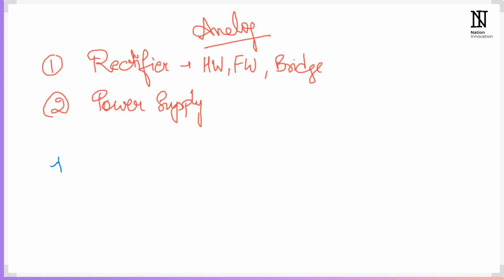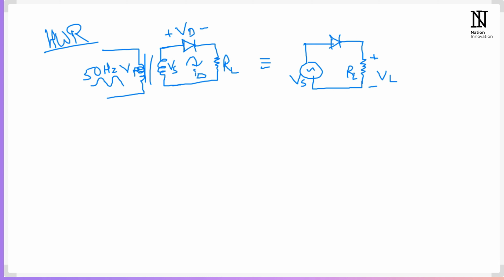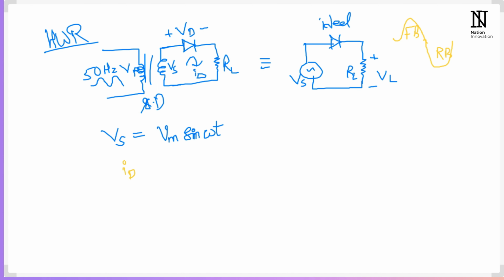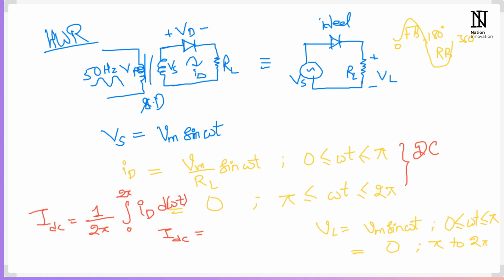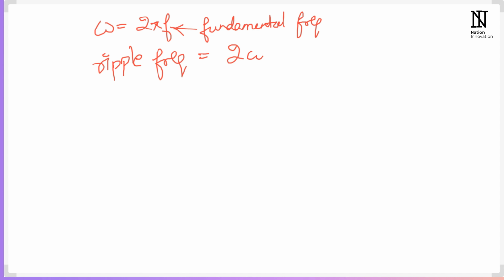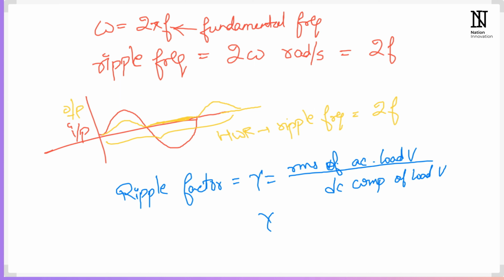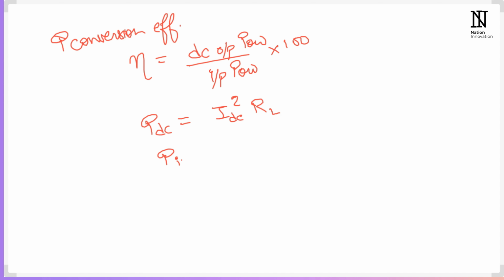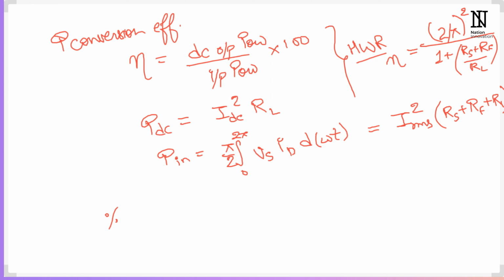L1 Half Wave Rectifier | Analog Electronics Course | Nation Innovation